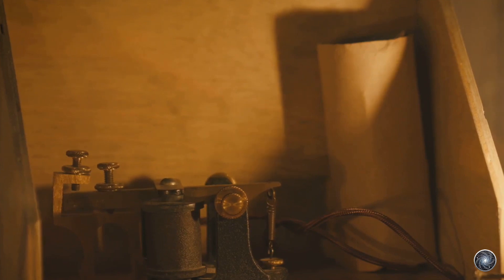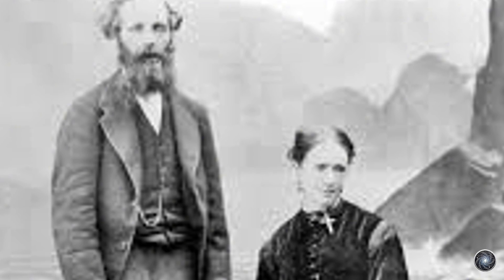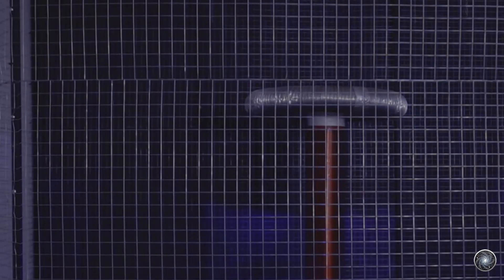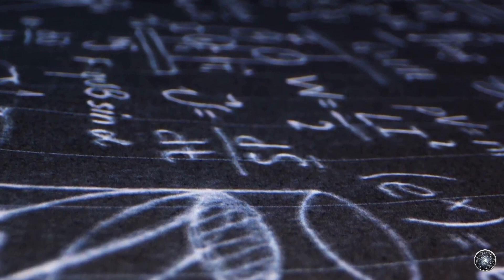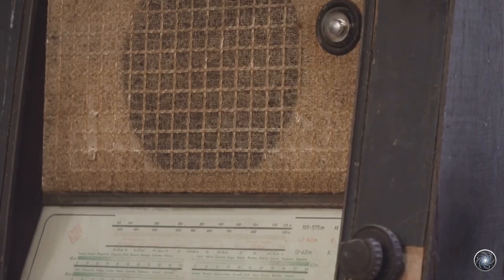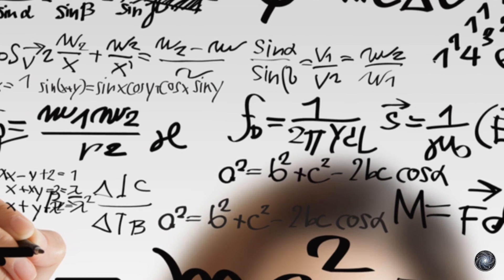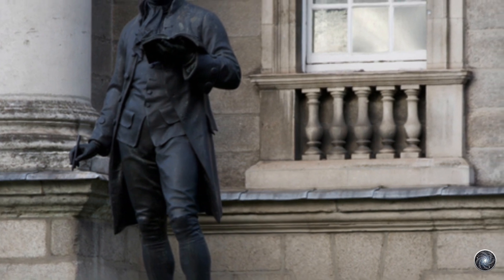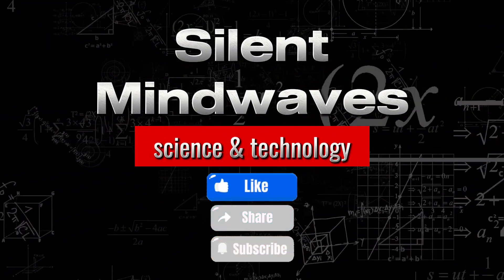The Genius Behind Electromagnetism: James Clerk Maxwell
Discover the incredible story of James Clerk Maxwell, the brilliant scientist whose groundbreaking work in electromagnetism and kinetic theory revolutionized the world of physics. Learn how his discoveries paved the way for modern technology, inspired Albert Einstein, and shaped our understanding of the universe.

From his early life in Scotland to his groundbreaking theories, this documentary dives deep into Maxwell’s life and legacy, celebrating the man who unified electricity, magnetism, and light through his famous equations.